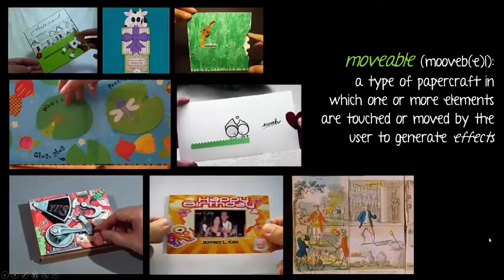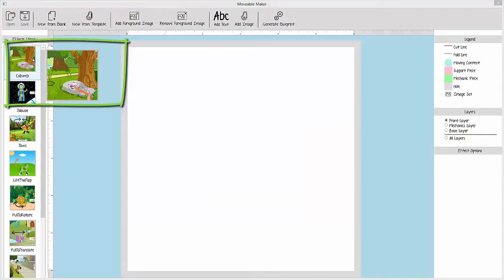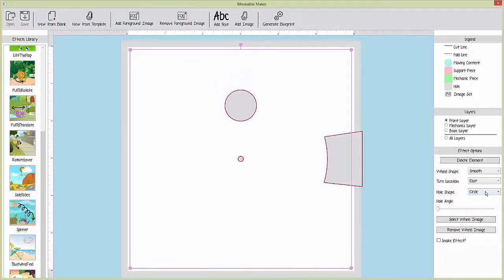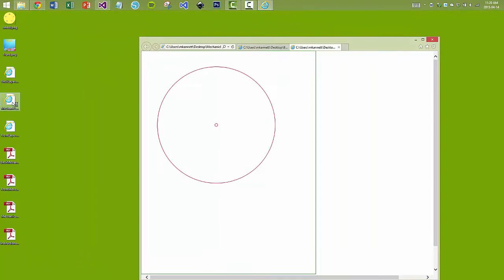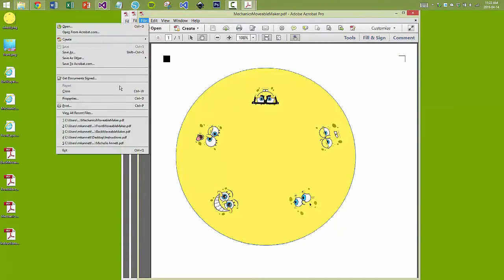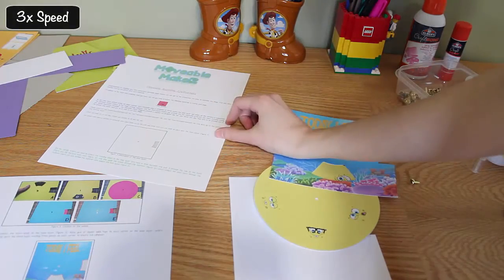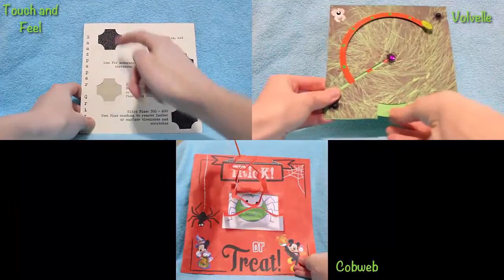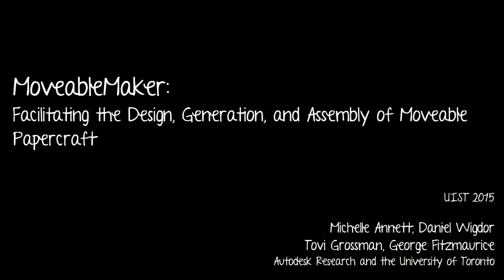MoveableMaker: Design, Generation, and Assembly of Moveable Papercraft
MoveableMaker: Facilitating the Design, Generation, and Assembly of Moveable Papercraft

In this work, we explore moveables, i.e., interactive papercraft that harness user interaction to generate visual effects. First, we present a survey of children’s books that captured the state of the art of moveables. The results of this survey were synthesized into a moveable taxonomy and informed MoveableMaker, a new tool to assist users in designing, generating, and assembling moveable papercraft. MoveableMaker supports the creation and customization of a number of moveable effects and employs moveable-specific features including animated tooltips, automatic instruction generation, constraint-based rendering, techniques to reduce material waste, and so on. To understand how MoveableMaker encourages creativity and enhances the workflow when creating moveables, a series of exploratory workshops were conducted. The results of these explorations, including the content participants created and their impressions, are discussed, along with avenues for future research involving moveables.

Michelle Annett, Tovi Grossman, Daniel Wigdor & George Fitzmaurice. (2015 - In Press).